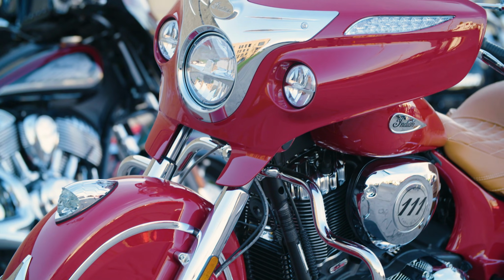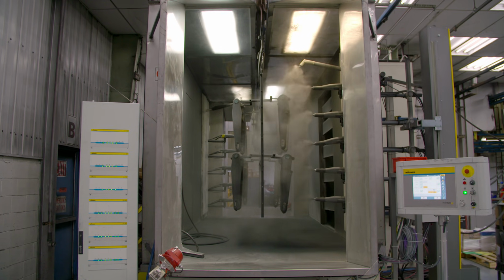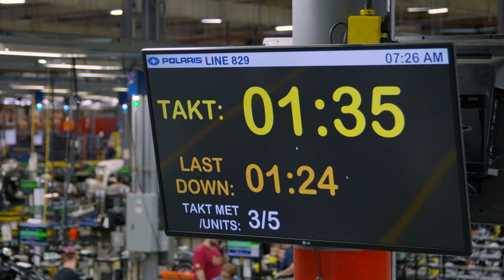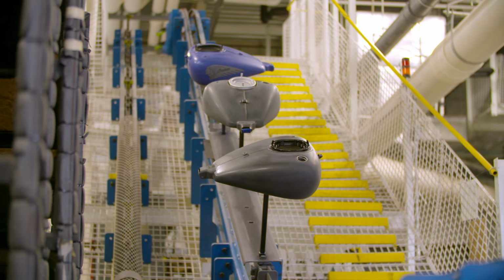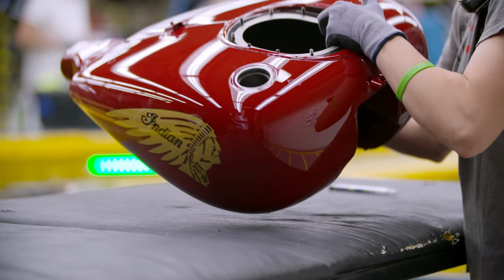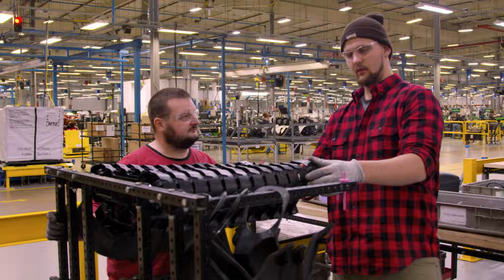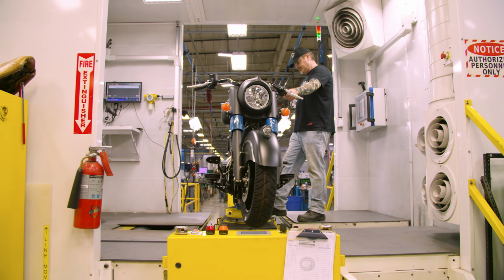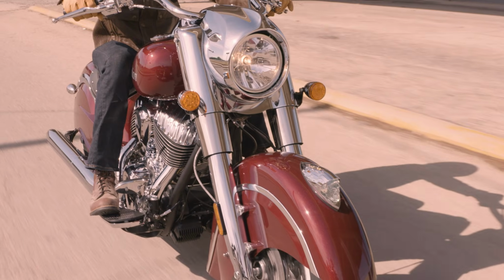Indian Motorcycle Factory Stop